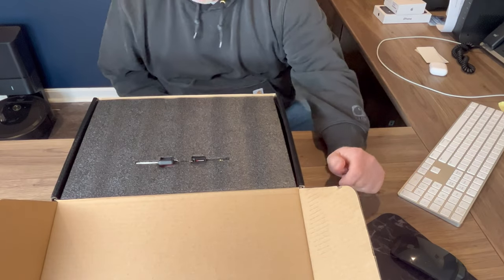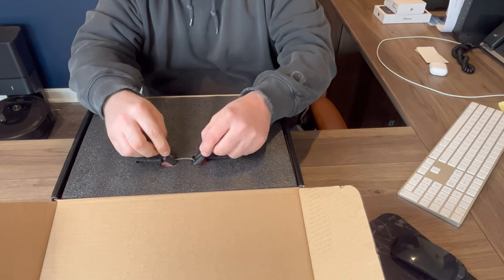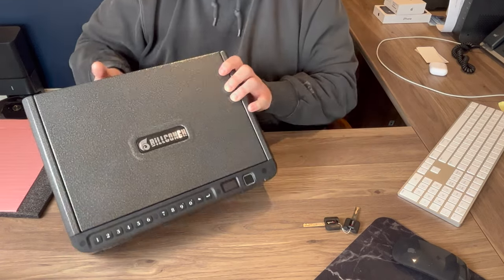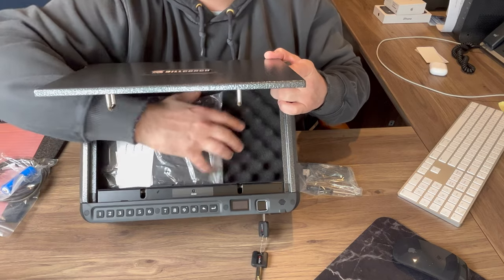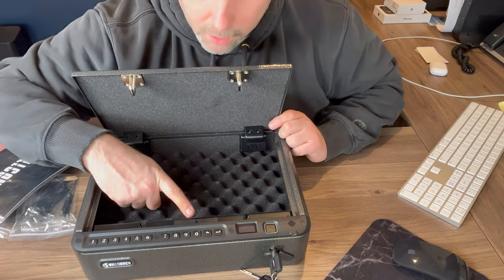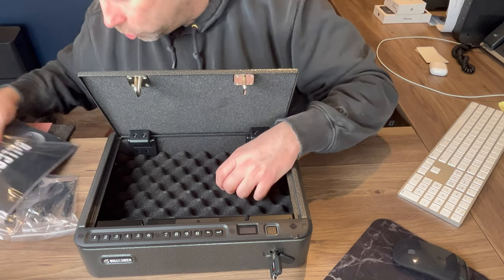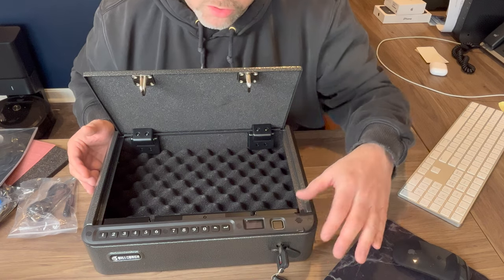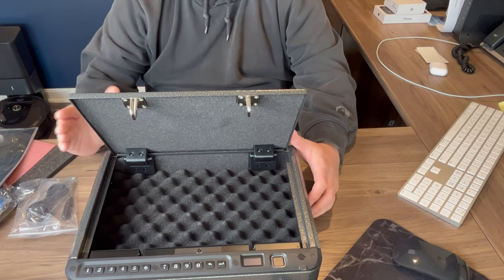"Surprise Inside! Unboxing the BillConch Safe Video 4K"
For the last few months, we've been working on a new product called the BillConch Safe. In this video, we unbox and give you a surprise inside!

If you're looking for a safe way to store your valuable possessions, the BillConch Safe is the perfect solution. This video unboxing reveals some of the features of the safe, as well as some of the hidden surprises inside! Watch and see if the BillConch Safe is the right safe for you!

CAMERA GEAR USED:
Iphone 14
BIllConch Safe
Hpusn Tri-pod
Raleno LED photo lighting kit